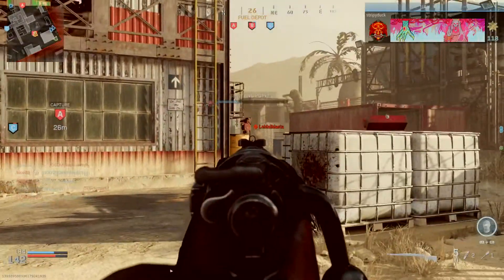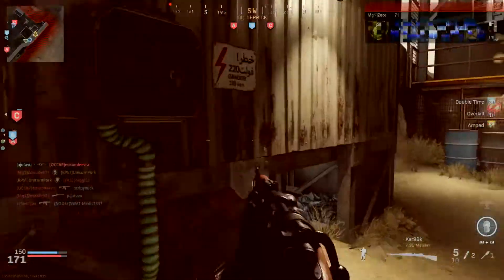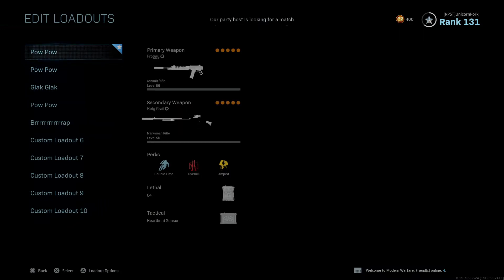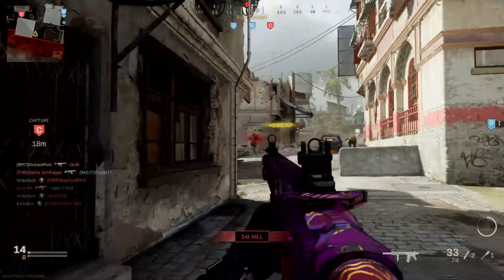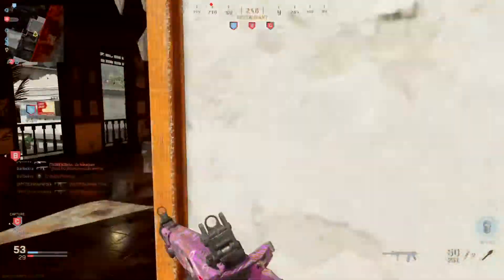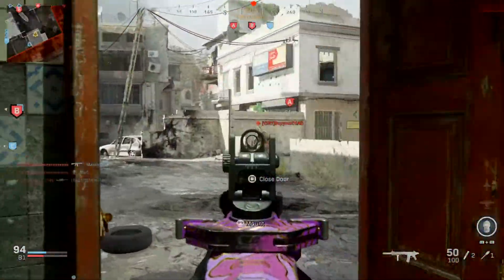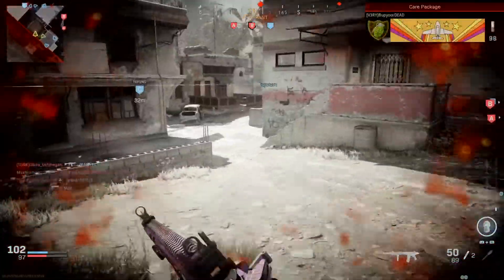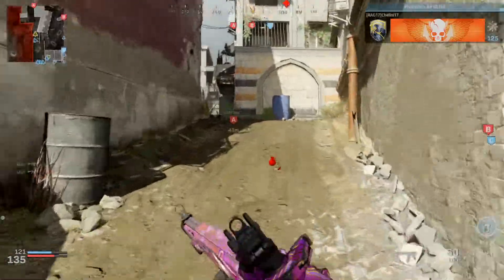Call Of Duty Tips and Tricks